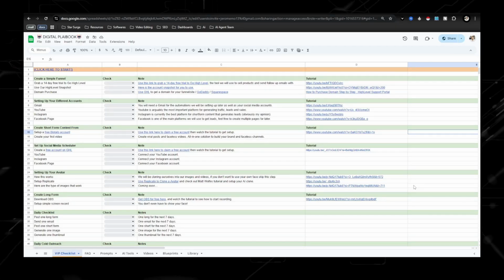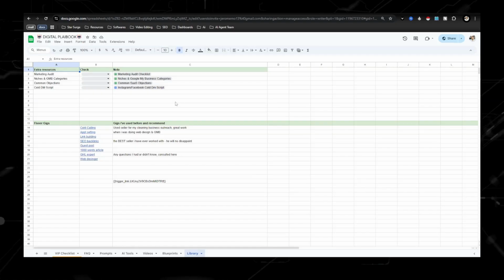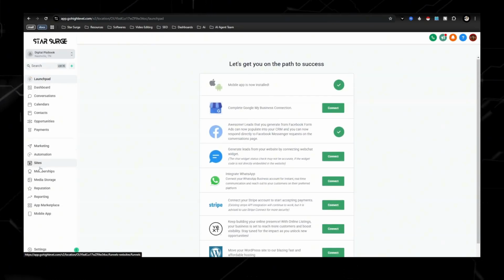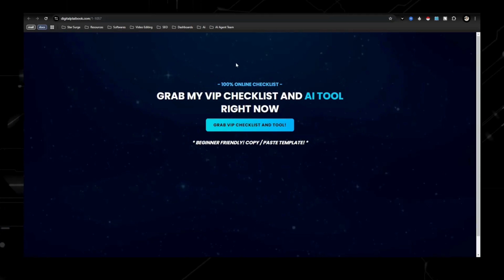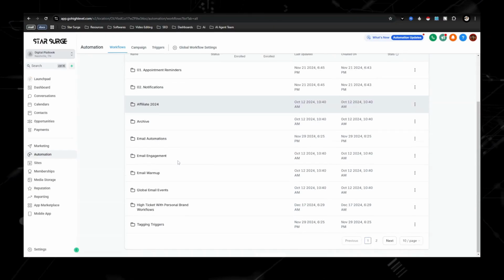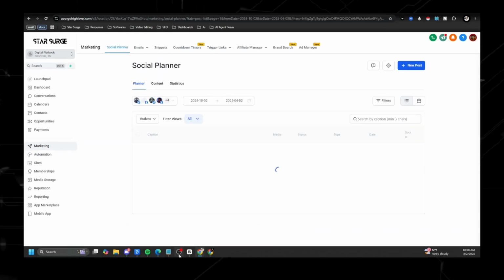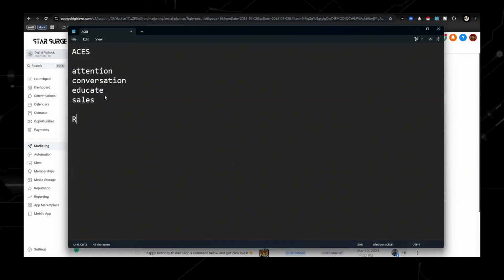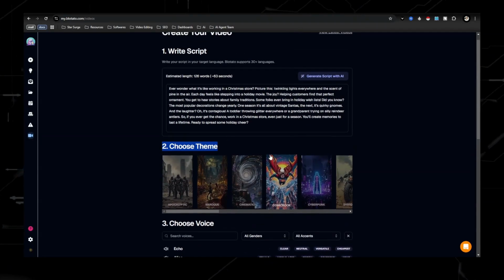How To Make $1,000 a Day Using ChatGPT (Step by Step Guide!)